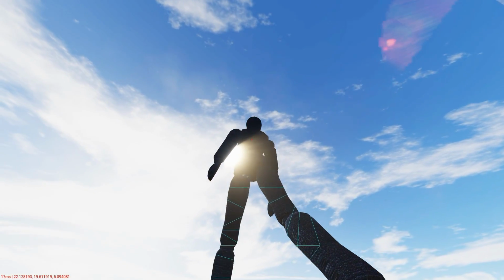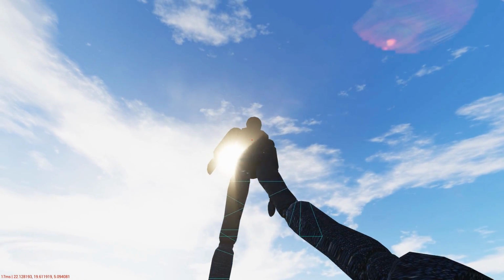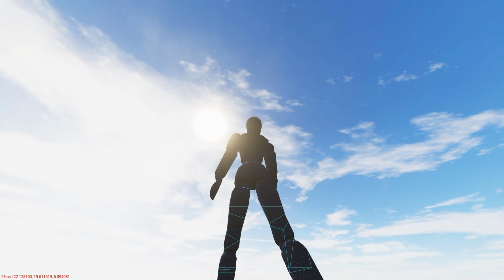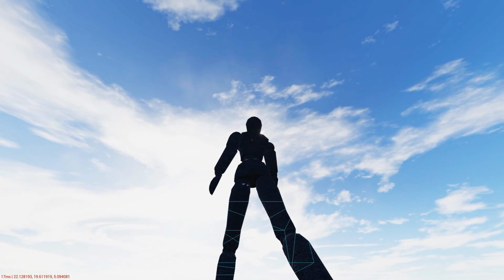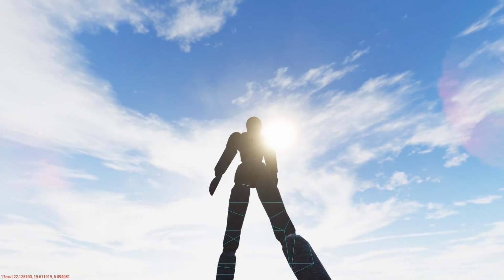C++ OpenGL Engine/Game Development 7 - Smooth Animations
Seventh episode of the Engine development log shows a rework of the skeletal animation system, improvements to the collision object picking and multiple post processing effects.